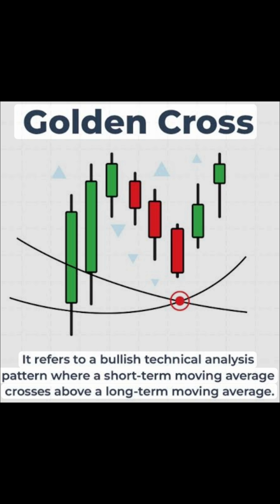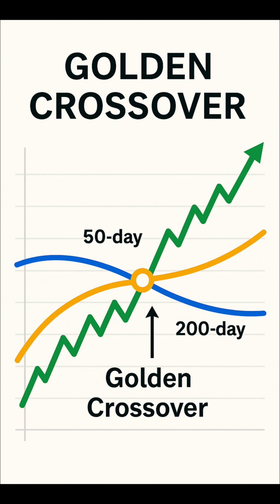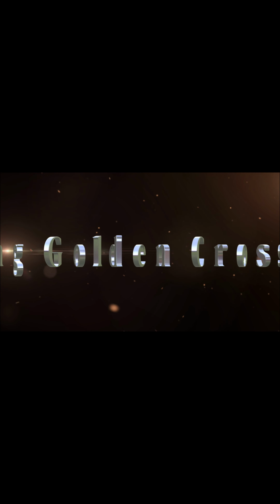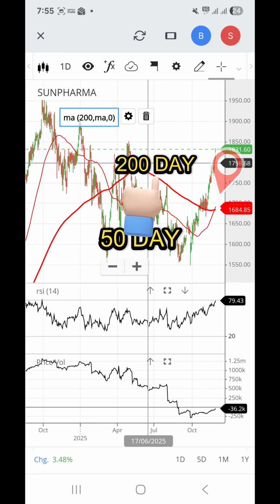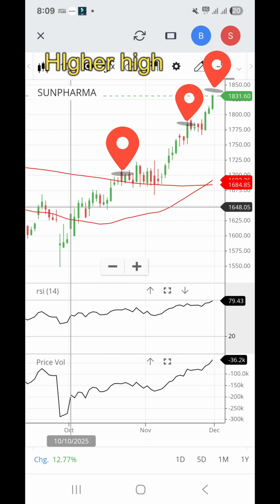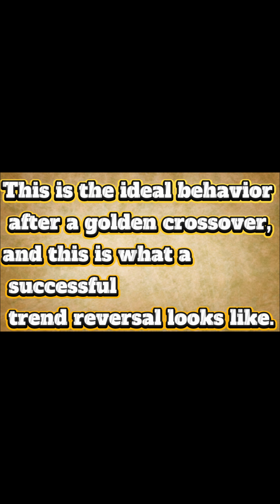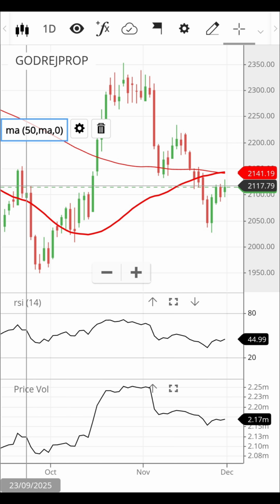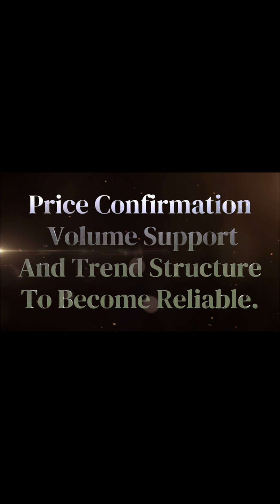Golden Crossover Explained | The Truth Most Traders Miss | Real-Time Stock Example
Unlock the real truth behind the Golden Crossover — one of the most powerful and misunderstood technical indicators in stock trading.

In this video, we break down:

What is a Golden Crossover?

How the 50-day and 200-day moving averages create trend signals

Real-time examples of a strong crossover and a weak crossover

Why most traders misread this signal

How to identify a high-probability breakout

Stock movements explained with simple charts

You will see real stock charts where the Golden Crossover worked perfectly and where it failed — and most importantly, why.

If you want to understand trend reversal, price action, and technical analysis the right way, this video is for you.